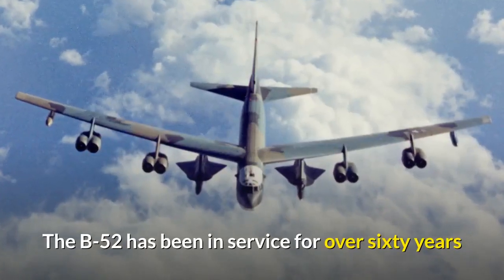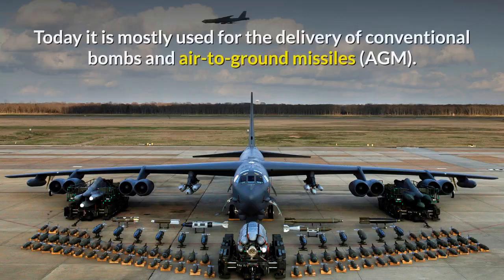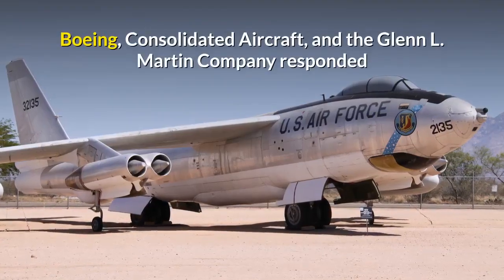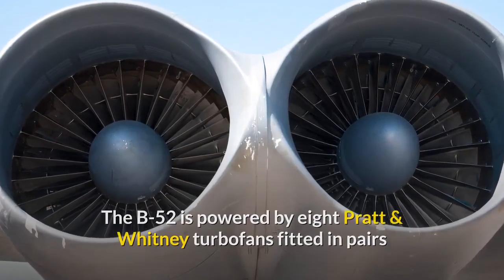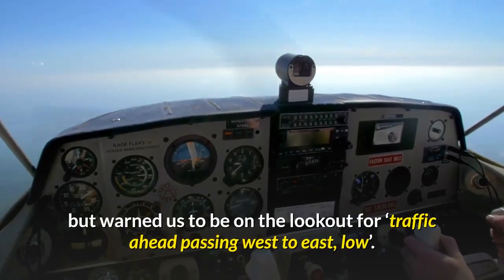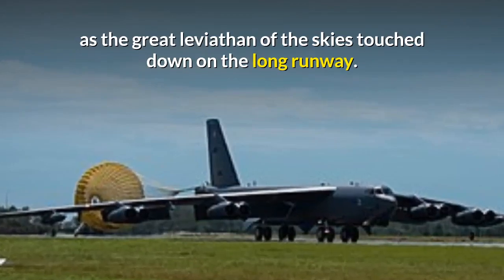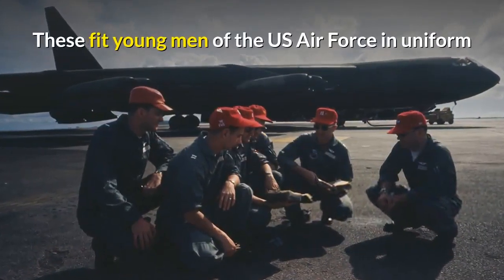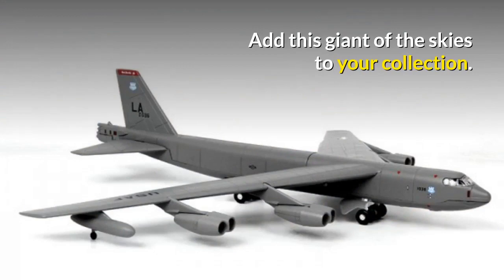The Boeing B-52 Stratofortress Strategic Bomber of the US Air Force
The B-52 has been in service for over sixty years and is forecasted to remain so for many years to come.

It is a long-range, subsonic, jet-powered strategic bomber capable of carrying up to 70,000 pounds (32,000 kg) of weapons with a range of over 8,800 miles (without air to air refuelling).

Over the course of seven decades its electronic equipment, armaments, and defences have changed according to the various roles for which it has been designed.

Today it is mostly used for the delivery of conventional bombs and air-to-ground missiles (AGM).

Currently there are 58 of the B-52H variants in active service with the US Air Force and 18 others in reserve.  A further 12 are in long term storage.

Seven months after the Boeing B-29 Superfortress named ‘Enola Gay’ dropped atomic bombs on Hiroshima and Nagasaki, bringing a final and deadly end to World War II, the US Air Force invited aircraft manufacturers to submit proposals for a new strategic bomber.

Boeing, Consolidated Aircraft, and the Glenn L. Martin Company responded but it was Boeing that won the contract to build the new bomber.

Years of design, the production of various prototypes, and changes of requirements by the USAF followed.

It wasn't until 1951 that Boeing was awarded the contract to produce thirteen B-52A's, the final design being based on the B-47 Stratojet.

The B-52 is powered by eight Pratt & Whitney turbofans fitted in pairs in four pods attached by pylons to the leading edge of the wings.

During the 1980s, while training for a Private Pilots Licence, I was flying with an instructor over Wiltshire, in southern England.

We were on a navigation exercise during which I was to request permission to fly through military airspace - a procedure known as MATZ penetration (Military Aerodrome Traffic Zone).

While still a few miles outside the zone I gave my radio call requesting permission to pass through the airspace and the air traffic controller granted permission but warned us to be on the lookout for ‘traffic ahead passing west to east, low’.

The instructor and I continued on track, maintaing heading and altitude,  and kept a good lookout.  Eventually, we spotted the traffic.  It was a B-52 coming in to land at the military airfield.

I’ll never forget the sensation of being at about 2,000ft and looking down on a B-52 making its final approach to land.

Of course, I could not hear it, I could only watch as the great leviathan of the skies touched down on the long runway.

The second time I saw a B-52 was at the Royal International Air Tattoo (RIAT) in the late 1990s, after the Gulf War.

Stories had appeared in the press at that time describing surgical strikes  during which airborne cruise missiles launched from  B-52s could find their way through a window of a building and demolish it along with its unfortunate occupants.

Continued in the video...

My recommended products on Amazon.com
My recommended products on Amazon.co.uk